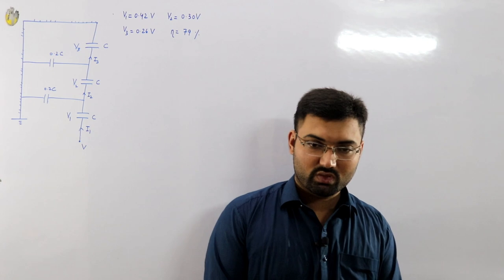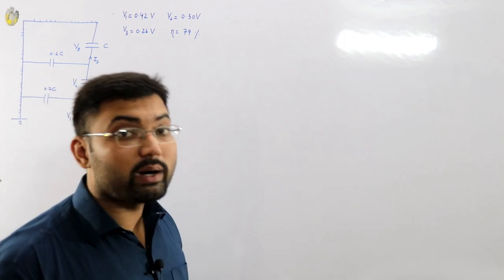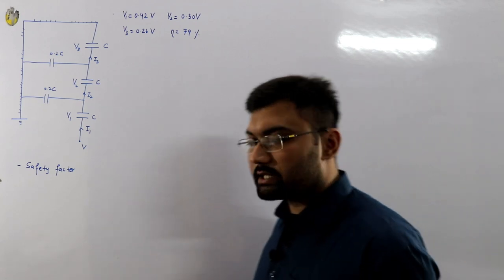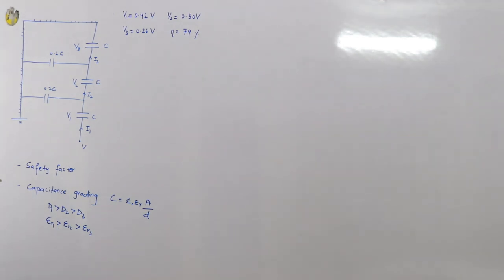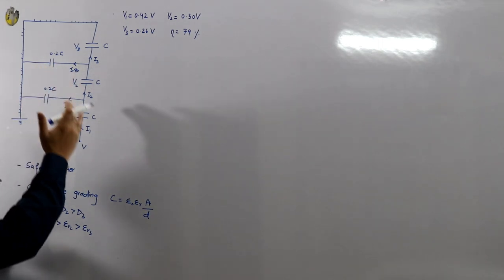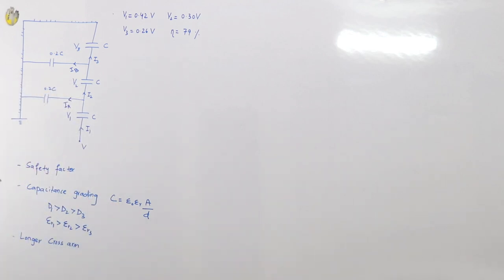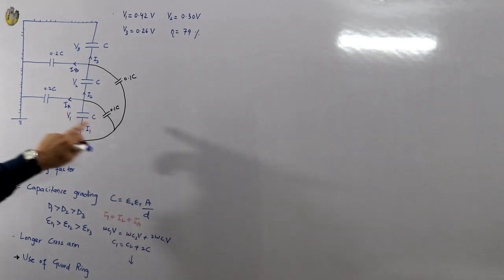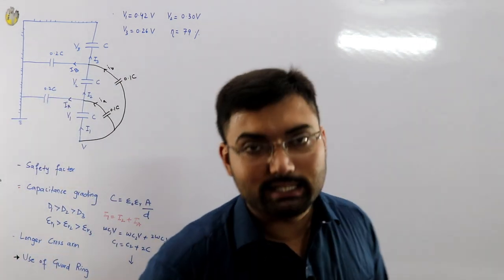#22 Methods of improving string efficiency | Use of guard ring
Lecture 22
Methods of improving string efficiency.
Provide safety factor
Capacitance grading
Longer cross arms
Use of guard ring

string efficiency
voltage distribution across an insulator string
kcl
kvl